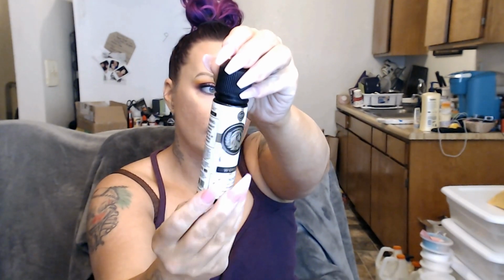'Stay' Woke Mastery Vape- Vape Craft E-Liquid Review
Warning: This product contains nicotine which is an addictive substance. Refrain from using this product if you are under the legal smoking age in your state. 18-21+

on 'Stay' Woke Mastery Vape- Vape Craft E-Liquid Review !!!

Where to buy this Product?

♡ You don't have to use them, it's simply there to provide a discount for you guys!

♡Buisness:
♡ GRAPHICS
Me:)

♡ EDITING
Me:)